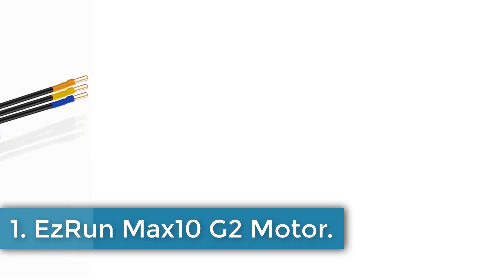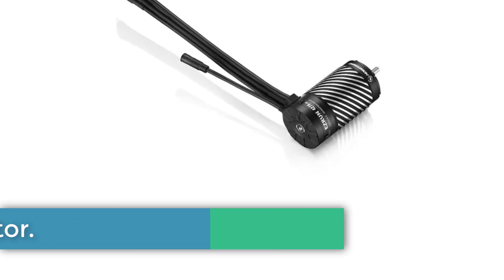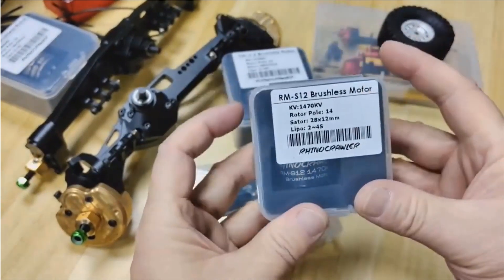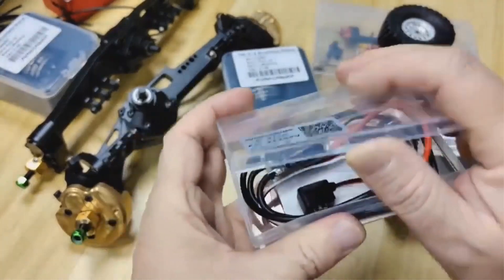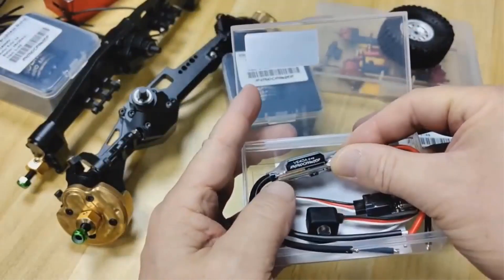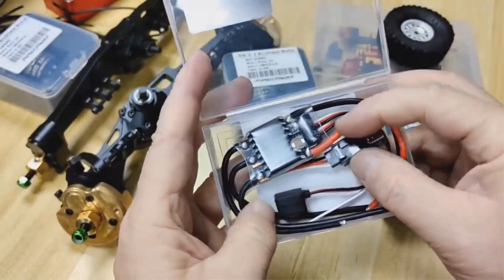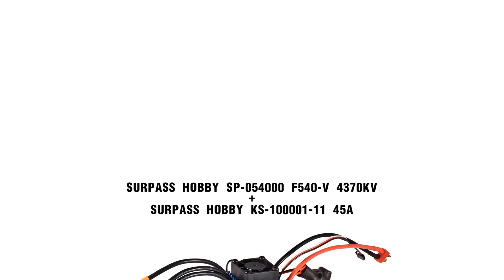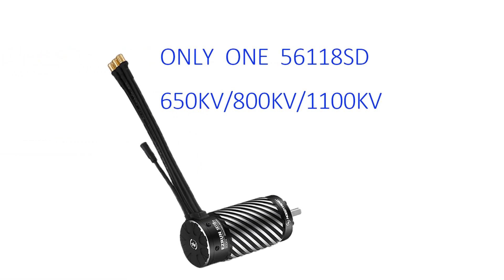Best Brushless ESC Motor On Aliexpress | Top 5 Brushless ESC Motor Reviews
EzRun Max10 G2 Motor

EZRUN MAX8 G2 Motor

RhinoESC RC Motor

SURPASS HOBBY F540 Motor

EZRUN MAX5 HV G2 250A

Hey guys in this video we are going to be checking out the Best Brushless ESC Motor. You Can Buy Right Now. We made This List Based On Our Personal Opinion and hours of research & we have listed them based on the type of features and Price. We have Included options for every type of user so whether you are looking for the best budget.

How to choose ESC for brushless motor?
Can I use any ESC with any brushless motor?
Is a brushless motor best?
What is the difference between 80A and 120A ESC?
How many volts can a 60A ESC handle?
What does 30A ESC mean?

      owners.